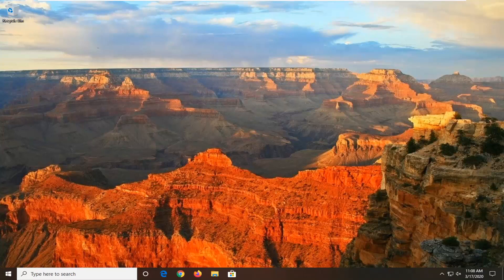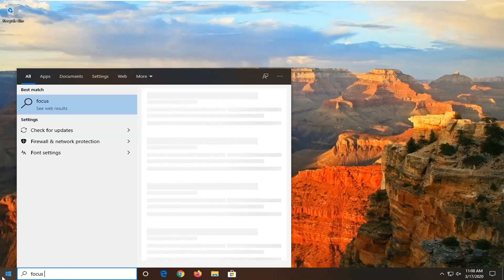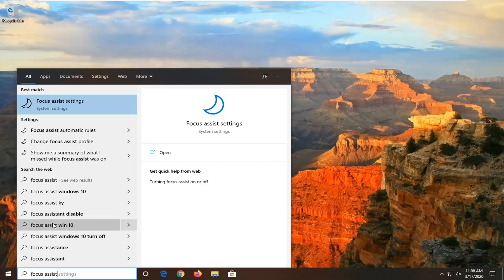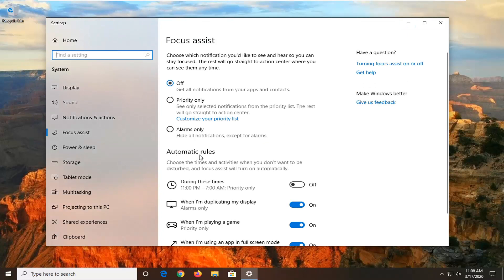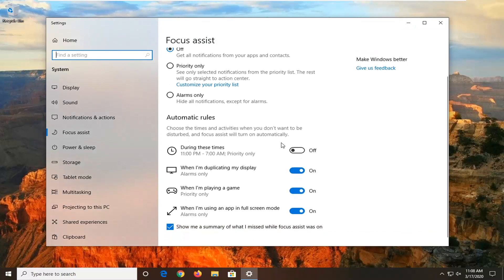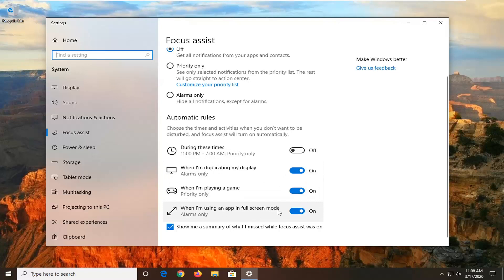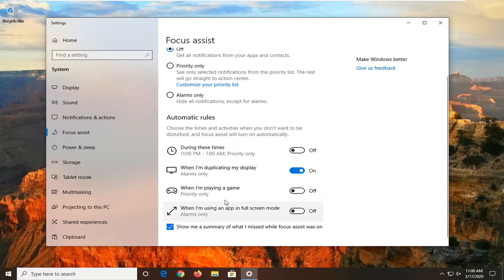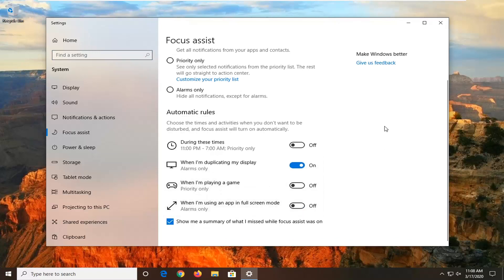How to Enable Notifications While Playing Games or Watching Videos in Full Screen Mode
Most of us don’t want to get interrupted while gaming and watching movies. While gaming, watching movies, or giving an important presentation, more often than not, we get notifications.

The desktop notification feature in Windows 10 is very helpful, but it can be annoying while gaming, presenting, and watching movies. Sure, you can turn off the notifications, but doing so will turn off notifications all the time.

Many Windows 10 users have complained about this annoying problem. When they play a game or watch videos/films in full-screen mode, or work on an application in full-screen mode, they do not receive any notifications from Windows 10. All notifications are disabled, and when they exit the game or video, they notice that new notifications are present and appear in the Action Center.

Windows 10’s Focus Assist feature temporarily hides incoming notifications. In Windows 10’s next update, Focus Assist can activate when you’re using any full-screen app, whether that’s YouTube in a browser, Netflix, or a desktop video player like VLC.

This feature will be part of Windows 10’s upcoming update, codenamed 19H1 and expected for release in April 2019. Microsoft just added this feature in Insider build 18277, released on November 7.

“Focus Assist” was added back in the April 2018 Update. Windows 10 can automatically enable it when you’re playing a full-screen game or projecting your display, or even just between certain hours. It’s like a “Do Not Disturb” mode for Windows 10. When you disable Focus Assist—so, when you stop playing a game or watching a video—any notifications you missed will be summarized for you. This is all customizable.

Luckily, a new feature in Windows 10 allows you to give presentations, watch movies, and play games without any interruption. By configuring the Focus Assist in Windows 10, you will be able to enjoy games and movies without getting disturbed by notifications.

While playing your favorite game or watching a full-screen video, you may also like to keep a check about what’s happening in the background. As such, you can choose to receive important messages and notifications from Windows. Sadly, when you switch to a game or watch-full screen window, you do not receive notifications. This default behavior can be corrected and you can enable notifications in full-screen mode.